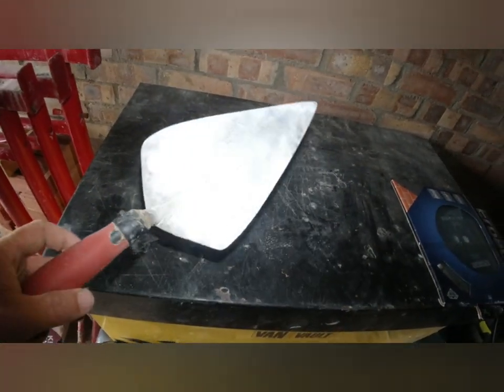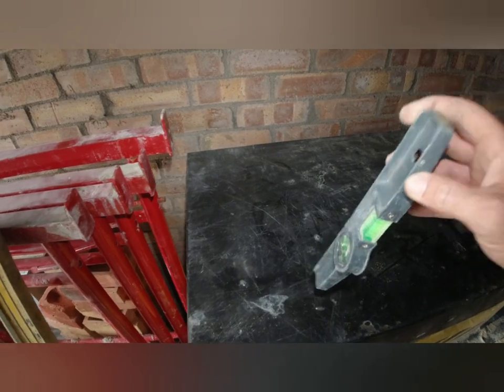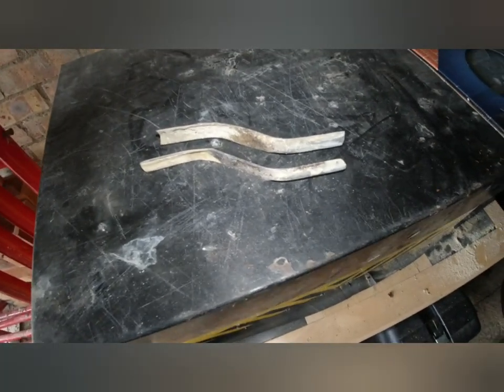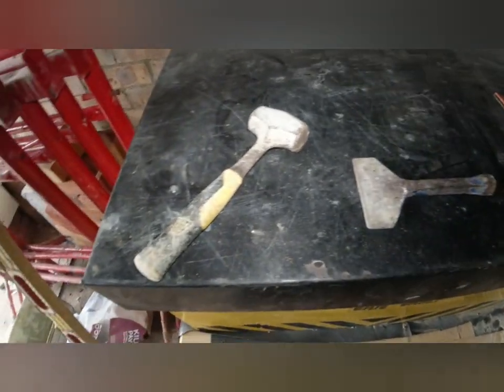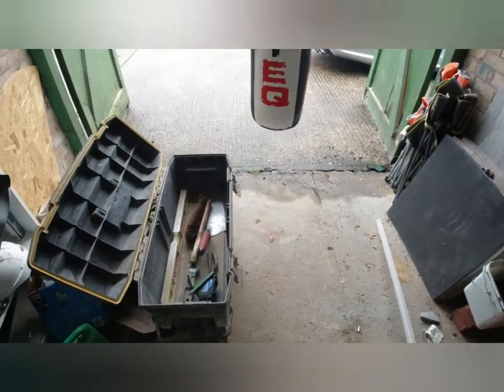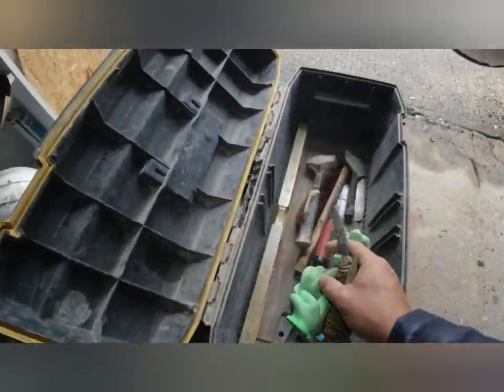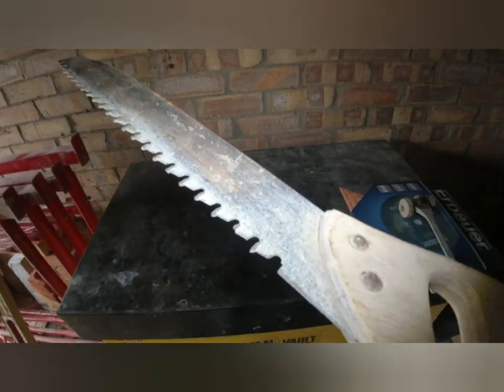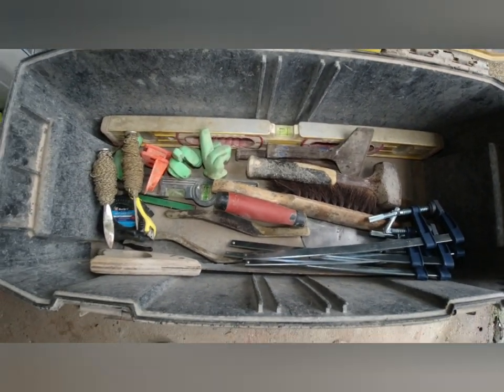bricklaying ( basic tools)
a quick and simple guild to the tools I use everyday and a essential if you want to lay brick correctly.